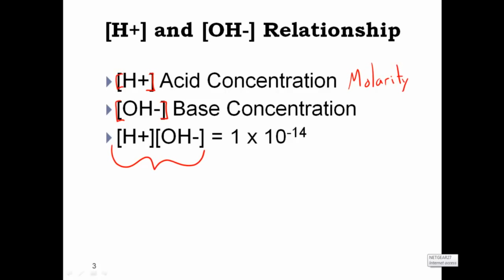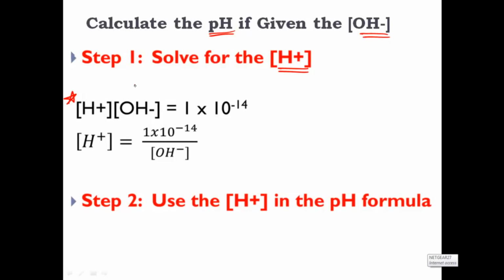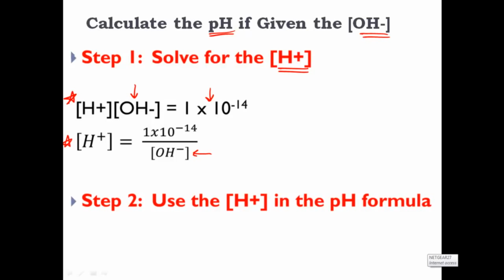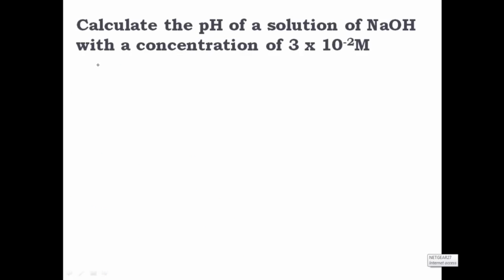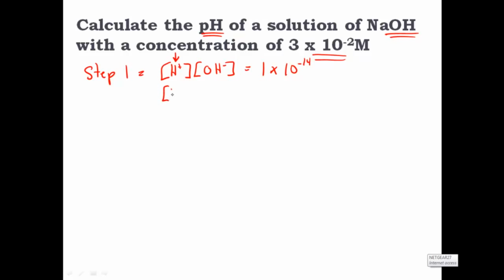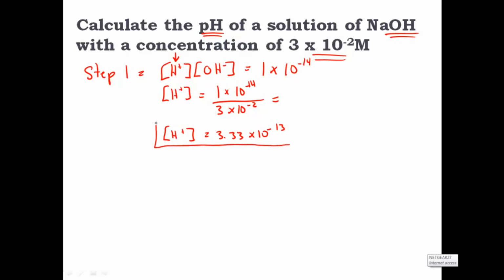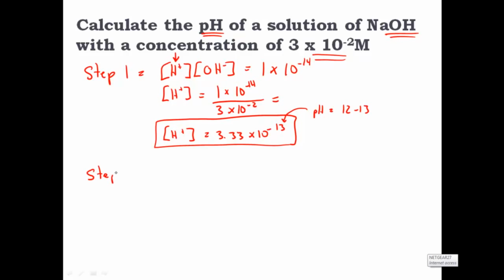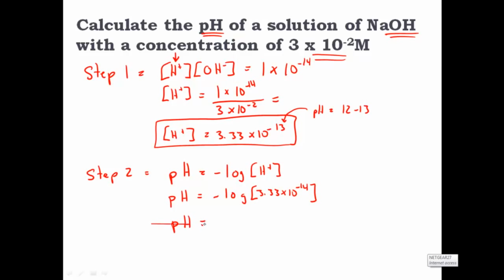計算BaOH2 pH值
TRIMMED FROM sciencepost
Acids and Bases. This video explains how to calculate the pH of a solution given the pOH of a an acidic or basic solution. This video also introduces different formula needed to solve or calculate the pH from the {OH-]. Try the practice problems on your own. Enjoy.